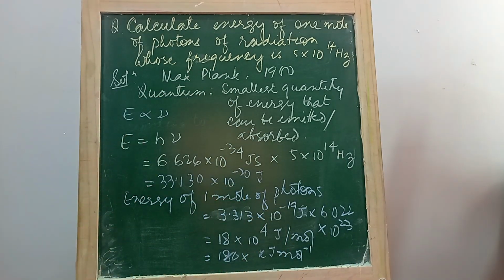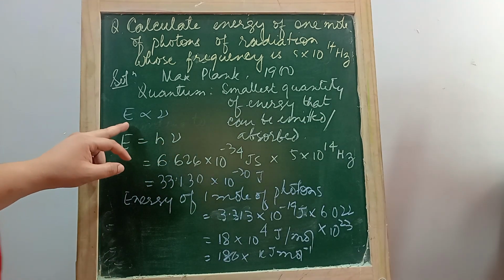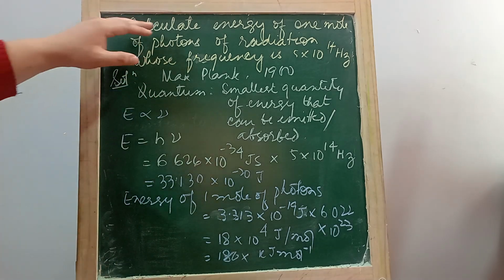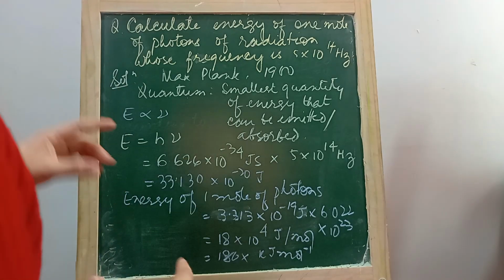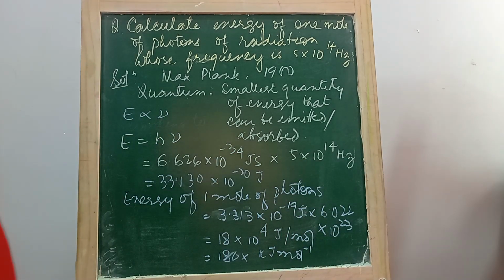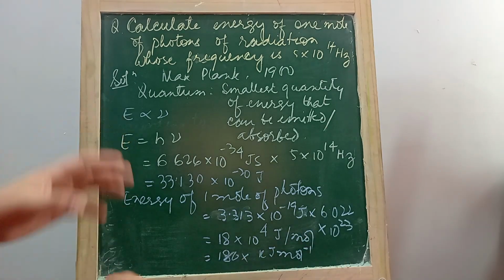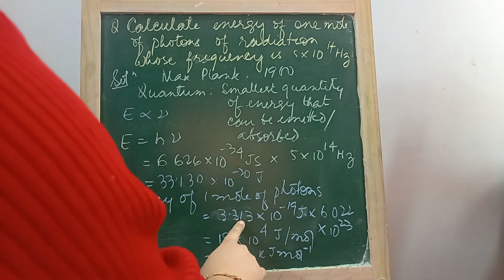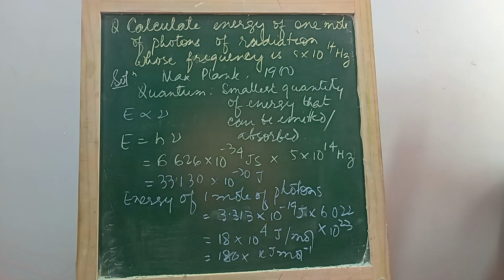Max Plank's Quantum Theory | Photon | Numerical Problem 🌀